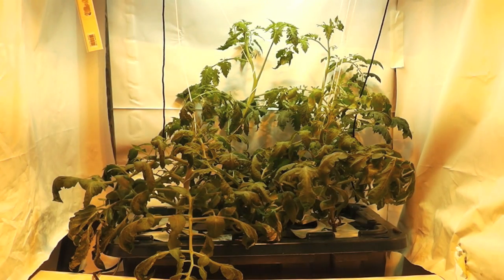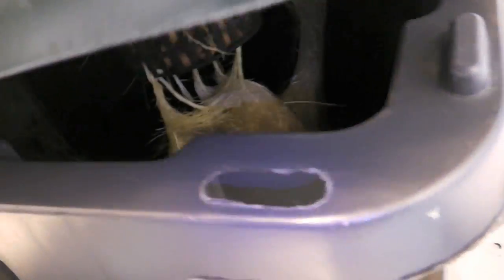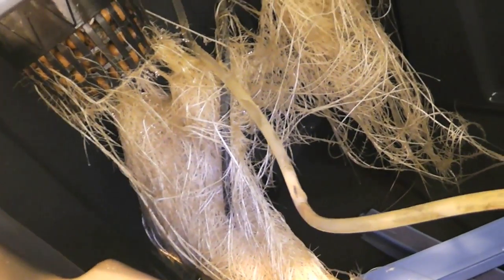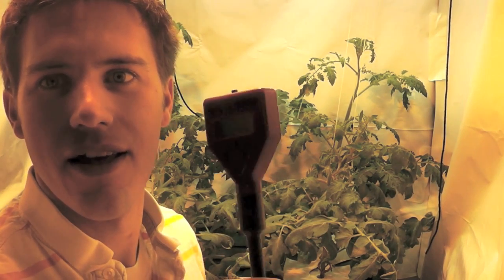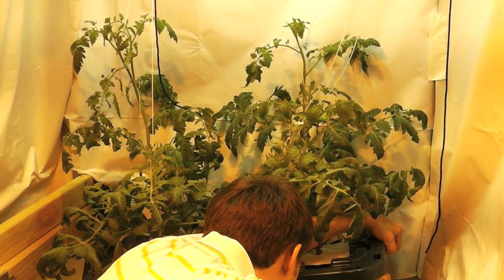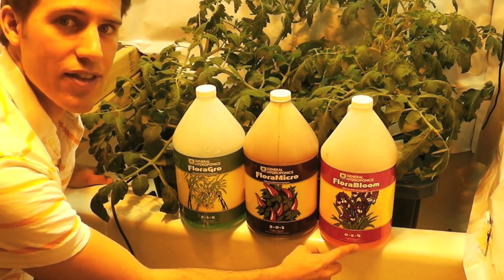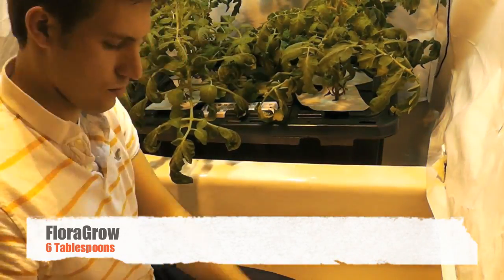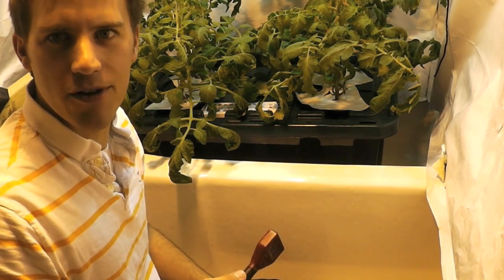How to Change the Nutrients in a DWC Reservoir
A video showing the process of how to change the nutrients in my DWC Reservoir